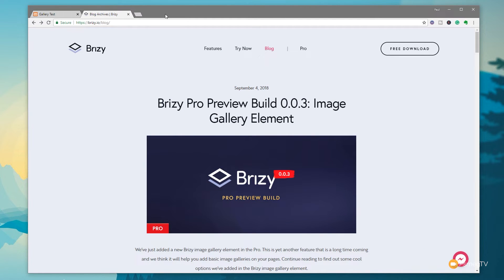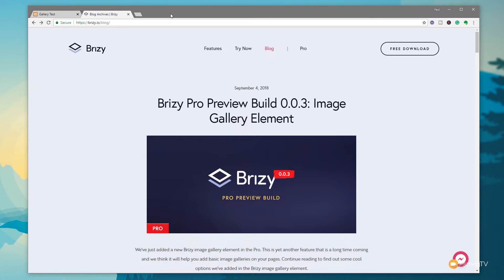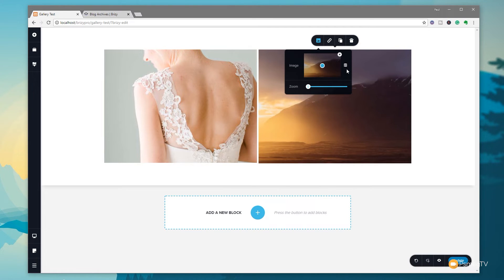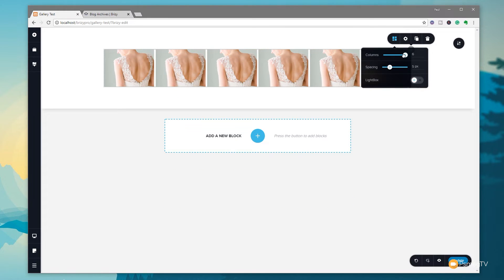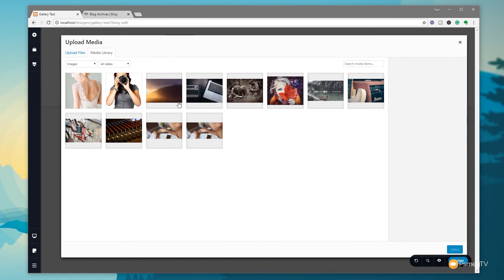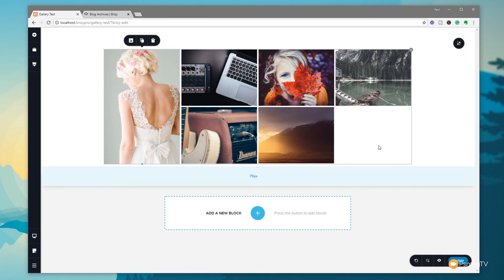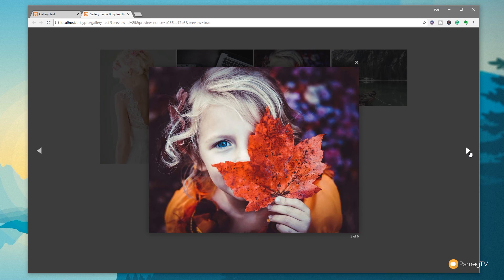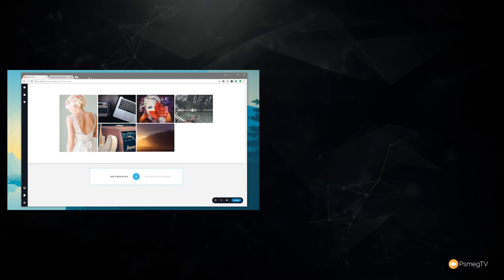New in BRIZY PRO 0.0.3 Beta - Image Gallery Module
The latest build of Brizy Pro Beta has just dropped and brought with it the first iteration of the Image Gallery Module. Join me for a first look and initial impression of this latest pre-release build.

Want to grab a sweet pre-order deal? - Pre Order Brizy Pro NOW